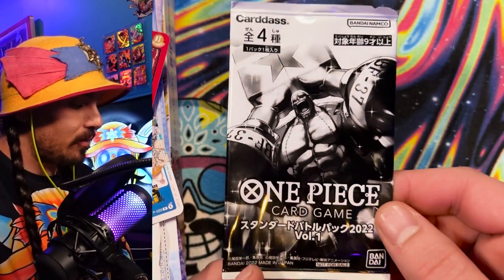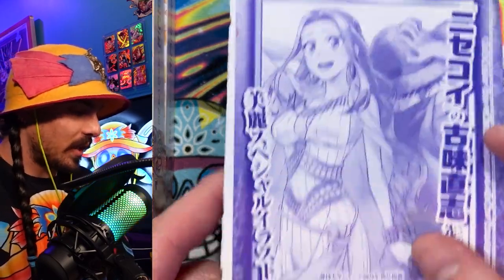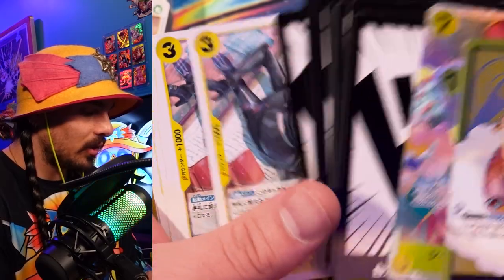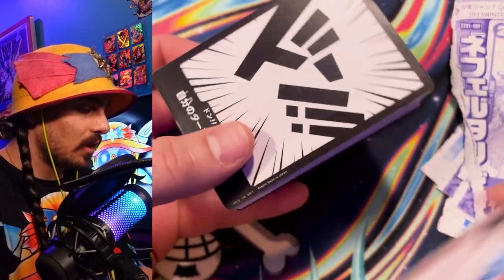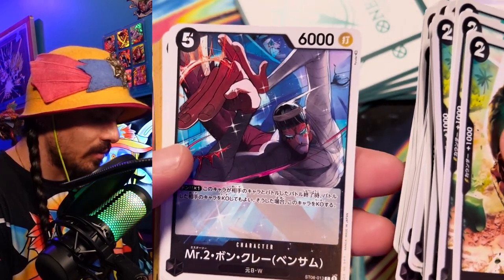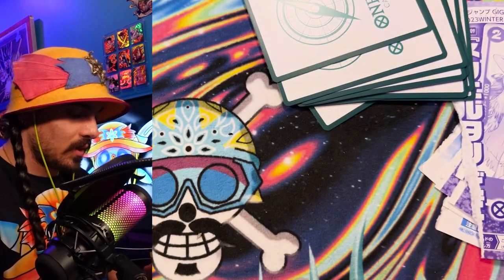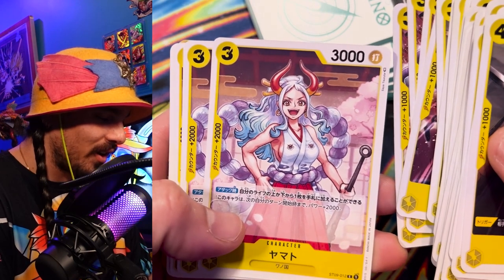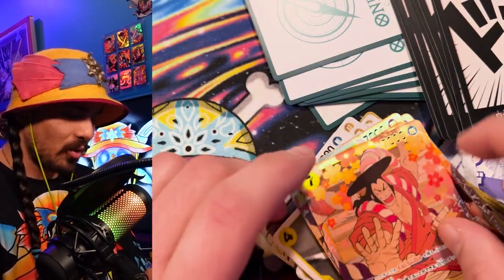New Shiny One Piece Card Game Decks!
Long overdue video but slightly on time with the new decks. Enjoy!

When you play for fun you already won.

Want my treasure? You can have it! It's all where I left it!!